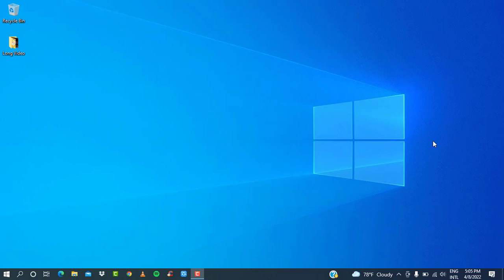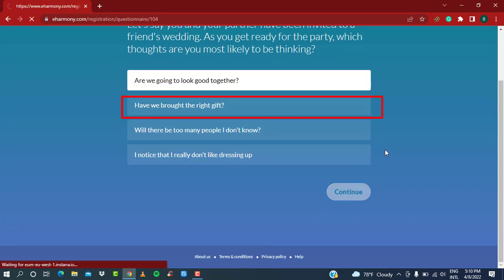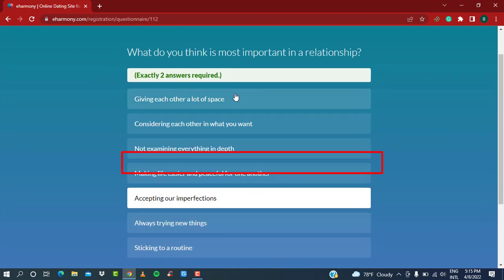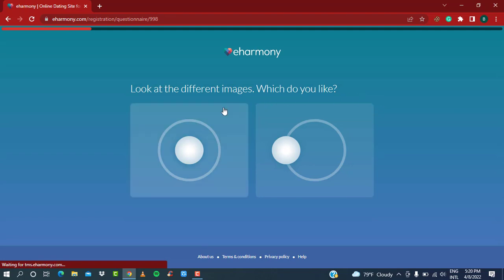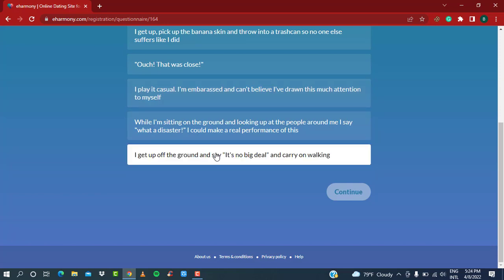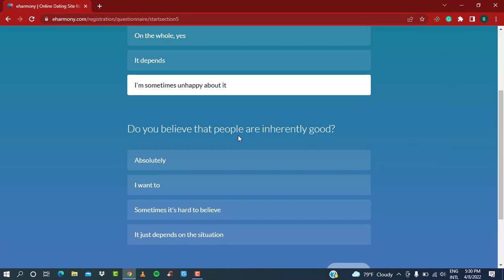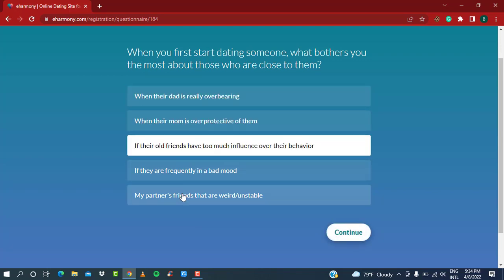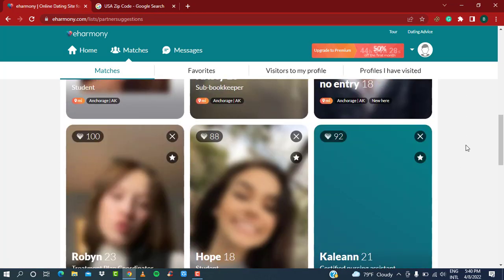Create an Account on eHarmony | All Questions Solved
In this tutorial video, I will guide you on how you can solve all of the questions on eharmony account during the signup process.

Are you struggling while signing up for your eharmony account? If you are seeking to be committed to a serious relationship, then do follow through till the end of this tutorial. We have put together all the questions that users are asked during the sign-up process. So make sure to follow through till the end of this tutorial and increase your chances of getting a date.

0:00 Introduction: What is eHarmony
0:28 How to Sign Up
1:20 All Questionnaire Solved
33:20 Final Verdict and Conclusion